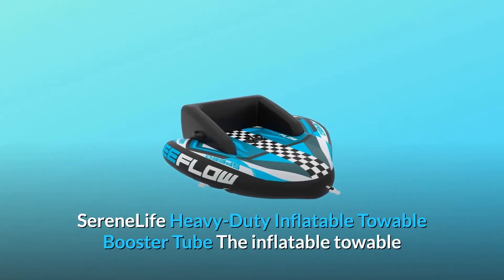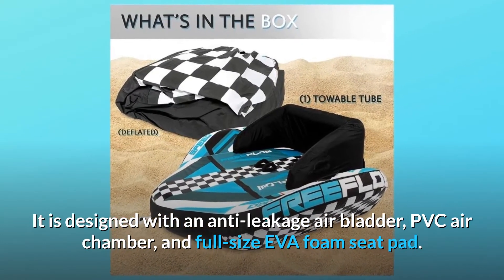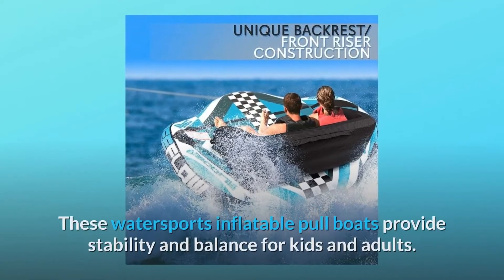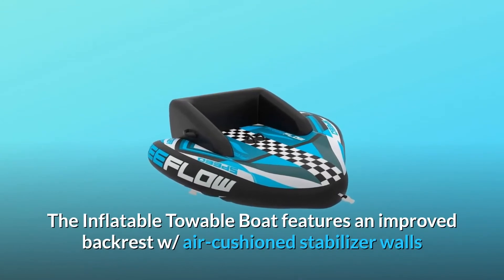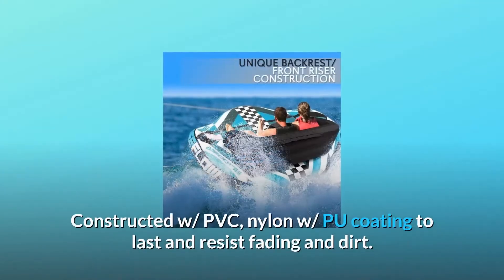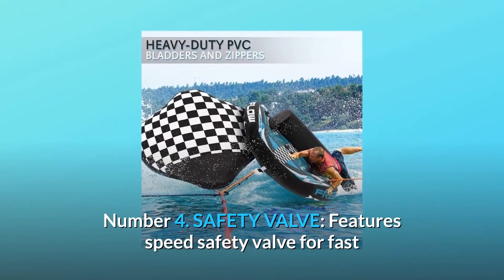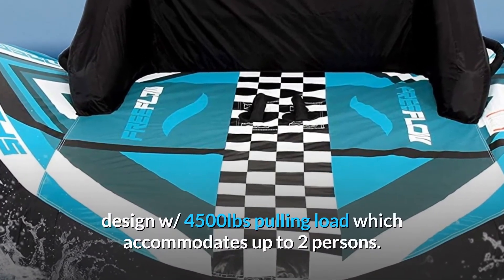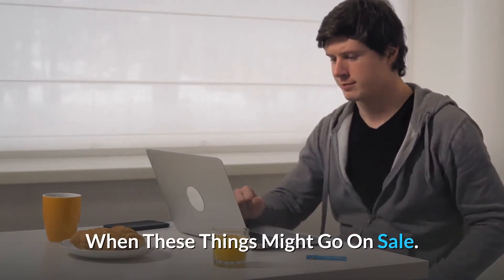SereneLife Heavy-Duty Inflatable Towable Booster Tube Review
Check Amazon's latest price (These things might go on Sale)

Heavy-Duty Inflatable Towable Booster Tube from SereneLife The inflatable towable booster tube has a new backrest and air-cushioned stabiliser walls that provide a safe ride for both children and adults. The towable tube boat with a capacity of two people also incorporates inflated flooring for comfortable seats. It has a leak-proof air bladder, a PVC air chamber, and a full-size EVA foam seat cushion. SereneLife has introduced a heavy-duty inflated towable booster tube with premium nylon handles and neoprene knuckle protectors, as well as a heavy-duty complete nylon cover with zipper for increased security and lifespan. The seating on these inflatable water tow tube rafts is designed to accommodate a broad range of people. It has a pulling load capability of 4500 pounds and can accommodate up to two people. For both youngsters and adults, this watersports inflatable pull boat gives stability and balance. It's suitable for usage on a lake, river, beach, or in water activities.

Number 1: UNIQUE BACKREST: The Inflatable Towable Boat has an upgraded backrest with air cushioned stabiliser walls for a safe ride for both children and adults. One to two riders may fit comfortably in the spacious sitting area.

Number two: FRONT TOW POINT: Towable tubes for boating come with a front tow point. The boat tube's distinctive tapered design promotes stability and will offer you the best ride of your life! To endure and prevent fading and grime, it's made of PVC and nylon with a PU covering.

Number 3: SAFETY VALVE: This towable tube has a speed safety valve that allows for quick and simple inflation and deflation. Easy to store and travel since it rolls up. Anti-leakage air bladder, PVC air chamber, and full-size EVA foam seat cushion are all included.

Number 4. 2-PERSON CAPACITY: These booster tow tube rafts have a broad universal seating design with a pulling load of 4500 pounds that can accommodate up to two people. For both children and adults, it provides stability and balance. It's suitable for usage on a lake, river, beach, or in water activities.

Searches related to SereneLife Heavy-Duty Inflatable Towable Booster Tube Review